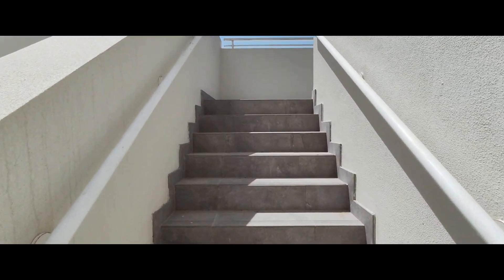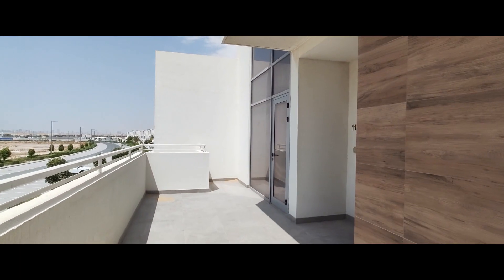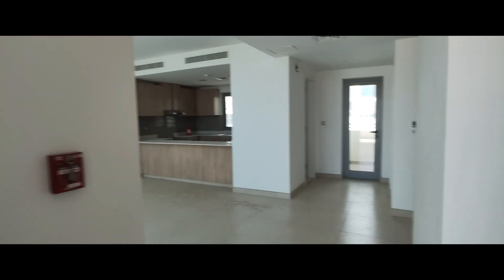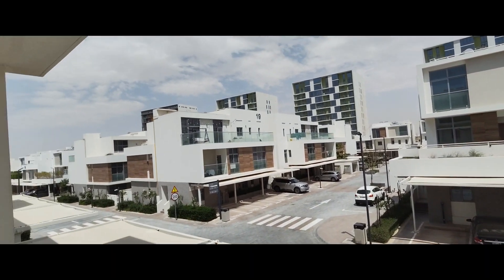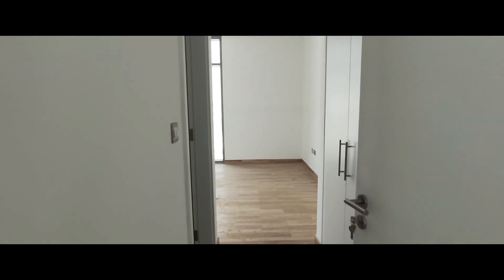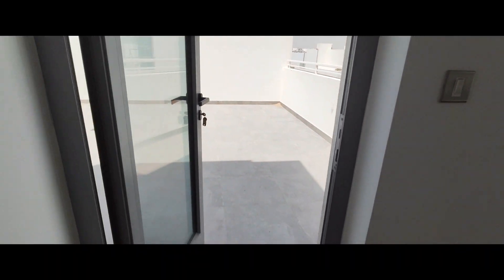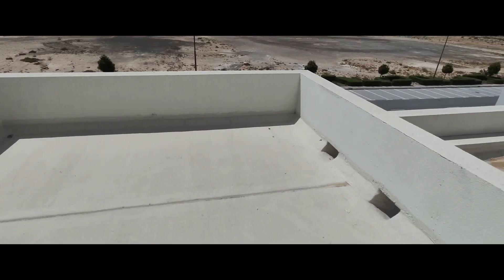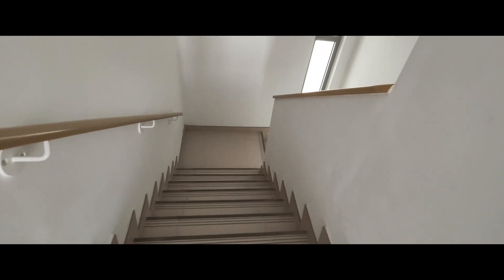3 Bedroom Duplex Stack Home in Pulse Townhouses Dubai South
This particular unit is located in a single row, providing residents with a sense of privacy and tranquillity. The duplex spans across two floors, with the bedrooms located on the upper level and the living spaces on the lower level.

As you enter the unit, you'll find a spacious living and dining area that seamlessly flows into the kitchen. The open-plan layout of the living spaces creates a sense of connectivity and openness, making it ideal for entertaining guests.

The kitchen has high-quality appliances, including an oven, microwave, dishwasher, and refrigerator. There is also a guest bathroom on this level for added convenience.

Moving to the upper level, you'll find three bedrooms, including a master bedroom with an en-suite bathroom and a balcony. The balcony provides stunning views of the surrounding community and is the perfect spot to relax and unwind after a long day.

The other two bedrooms share a bathroom and are spacious enough to accommodate a queen-size bed or two twin beds, making this unit ideal for families with children. Additionally, the unit includes a study or home office room, which provides extra space for work or study.

The unit also comes with covered parking for two cars and access to community amenities such as a swimming pool, gym, and playground.

In summary, the 3 bedroom stack home 1st-floor duplex single-row unit in Pulse Townhouse, Dubai South, offers a spacious and comfortable living space, perfect for families looking for a modern and connected urban lifestyle. Its prime location, excellent amenities, and top-of-the-line finishes make it a highly desirable property in Dubai's real estate market. The expansive 3200 square feet of space provides ample room for families to spread out and make this unit their home.

For More details Call/Whatsapp at - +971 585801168